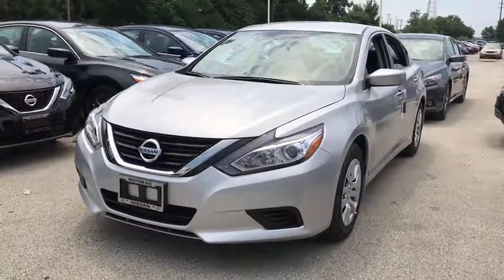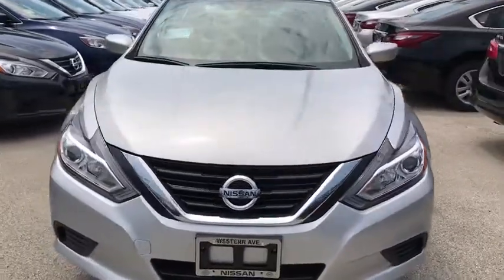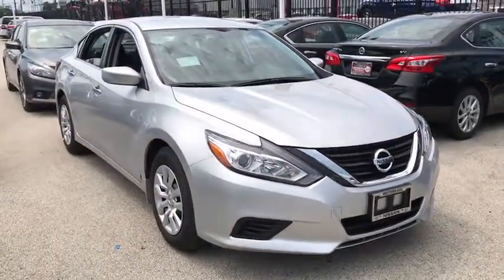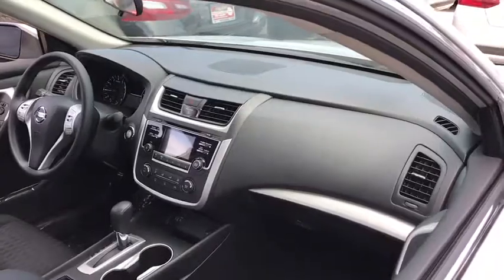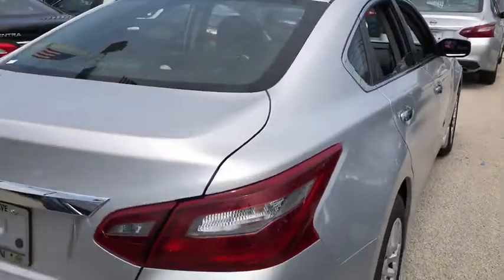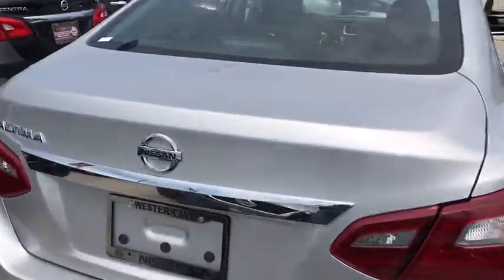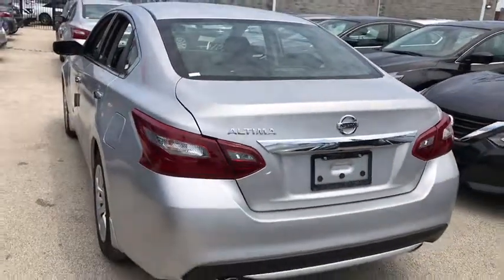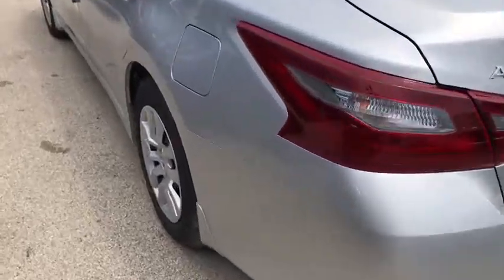2018 Nissan Altima Chicago, Matteson, Oak Lawn, Orland Park, Countryside IL 80784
Brilliant Silver [LISTING TYPE] 2018 Nissan Altima available in Chicago, Illinois at Western Ave Nissan. Servicing the Matteson, Oak Lawn, Orland Park, Countryside IL area.
2018 Nissan Altima 2.5 S - Stock#: 80784 - VIN#: 1N4AL3AP2JC287131

Boasts 38 Highway MPG and 27 City MPG! This Nissan Altima delivers a Regular Unleaded I-4 2.5 L/152 engine powering this Variable transmission. CHARCOAL, CLOTH SEAT TRIM, BRILLIANT SILVER, [X01] S CONVENIENCE PACKAGE -inc: Remote Engine Start, 6-Way Power Driver's Seat.*This Nissan Altima Comes Equipped with These Options *[H92] REAR USB PORT, [B10] SPLASH GUARDS, Window Grid Antenna, Wheels: 16 x 7.0 Steel w/Full Covers, Vinyl Door Trim Insert, Variable Intermittent Wipers, Valet Function, Urethane Gear Shift Knob, Trunk Rear Cargo Access, Trip Computer.* Visit Us Today *Come in for a quick visit at Western Ave Nissan, 7410 S. Western Ave., Chicago, IL 60636 to claim your Nissan Altima!